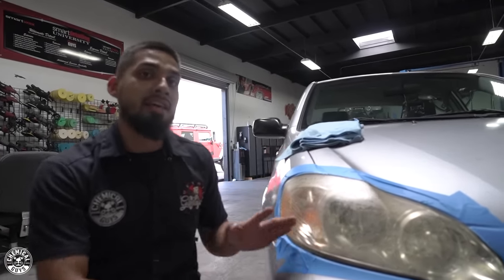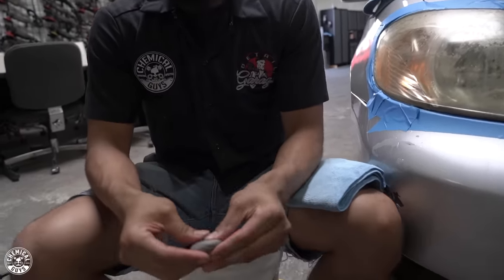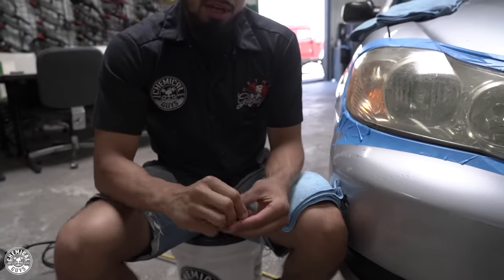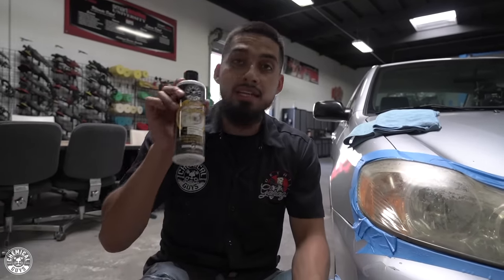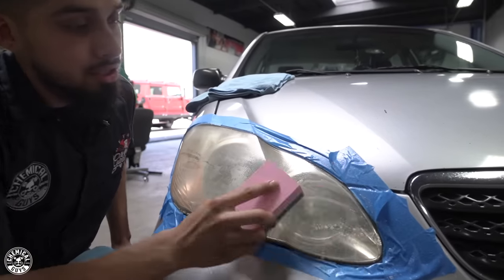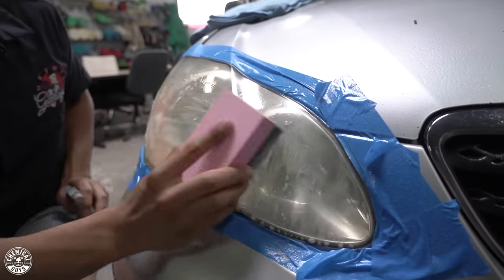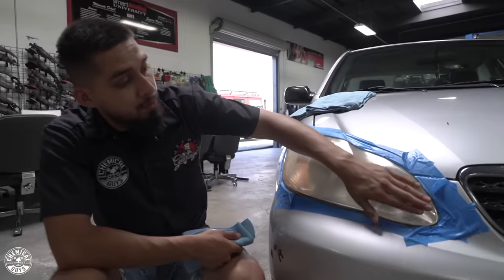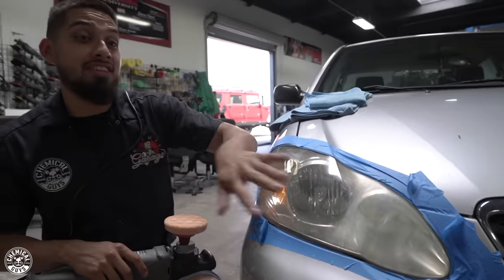How To Wet Sand Headlights! - Chemical Guys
Oxidized headlights can ruin the entire look and value of your vehicle. Whether it be a brand new car or an older vehicle, headlights can cost thousands of dollars to replace! Not many people understand that it can also be a safety hazard when driving in the nighttime and harsh weather conditions. It obstructs your lights from beaming through the plastic limiting how far, wide and bright you will be able to see the coming road when it matters most.